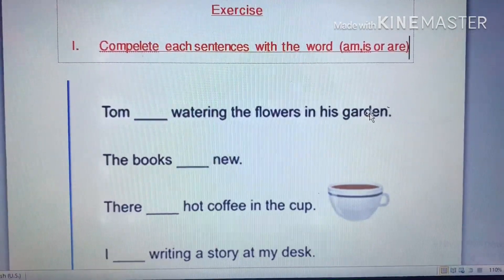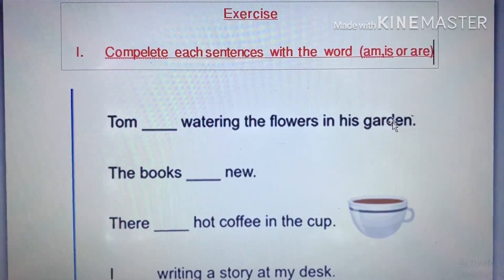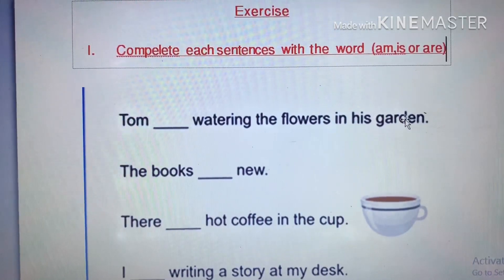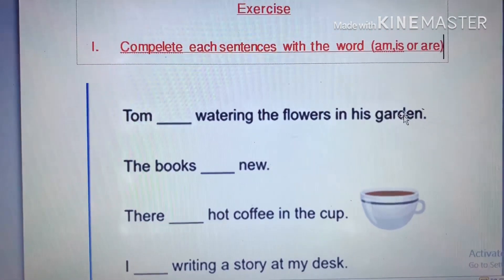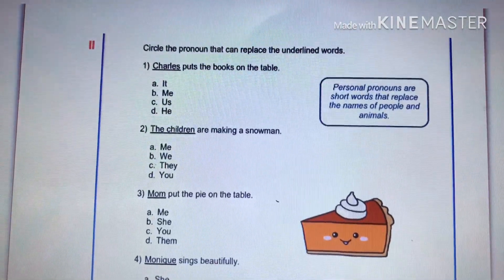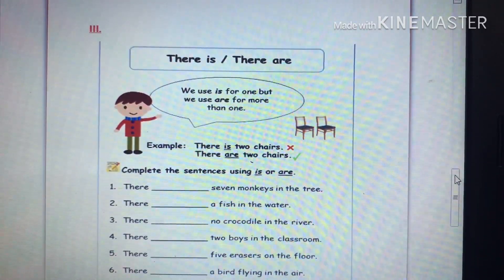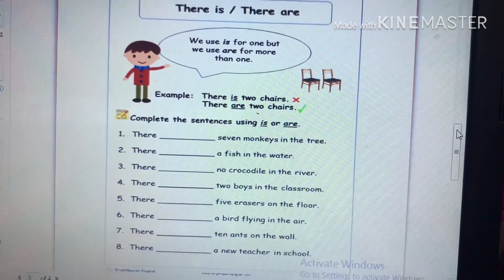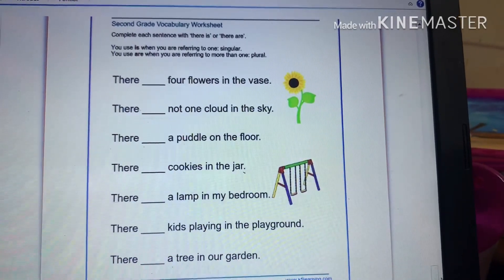Review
grade 1